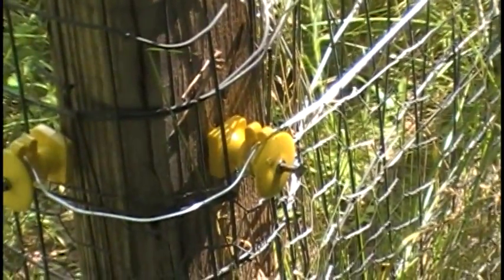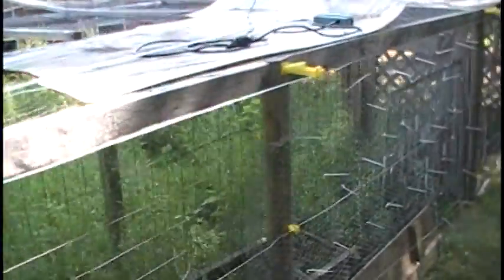Independence Day, Chicken, Pheasant, Garden Updates and Trail Cam Pictures